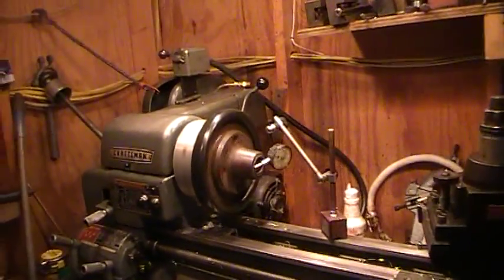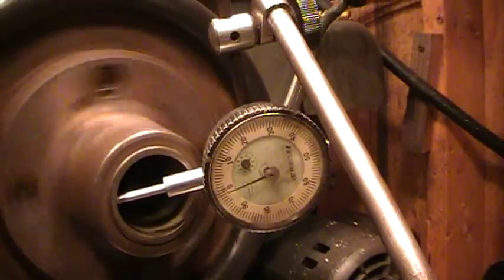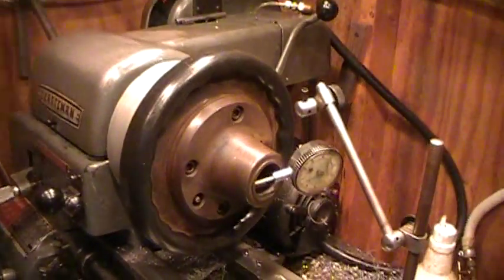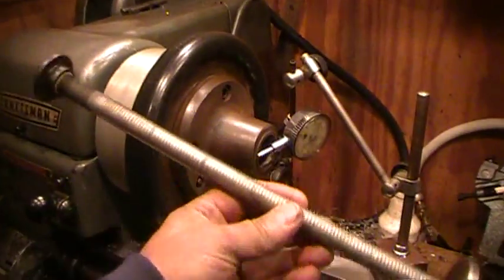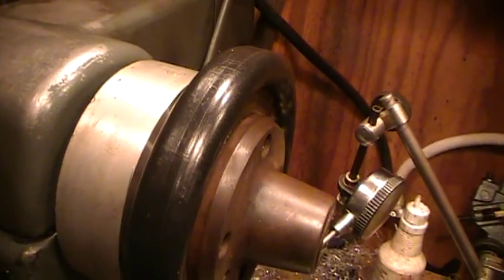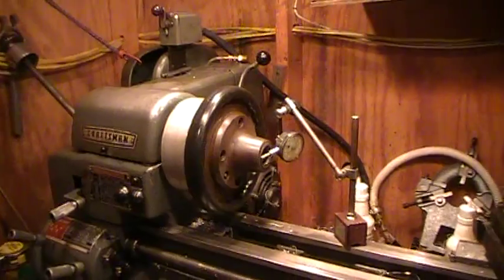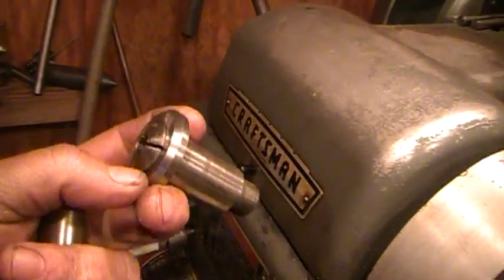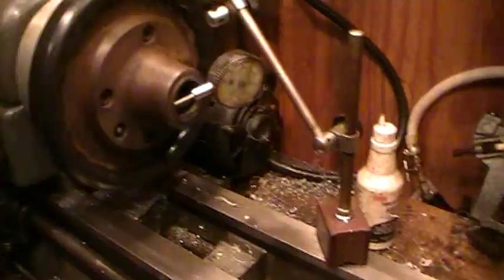adapting a collet attachment for the Craftsman Atlas lathe 12 x 36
adapting a quick collet attachment on the craftsman atlas 12x36 lathe